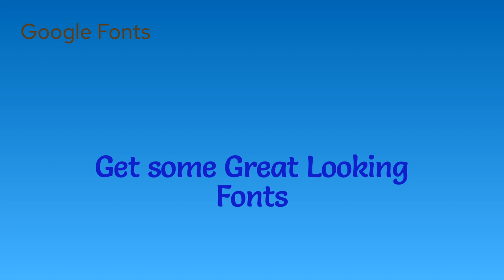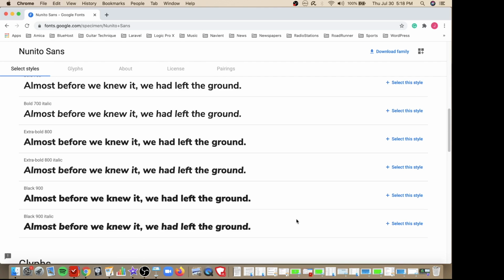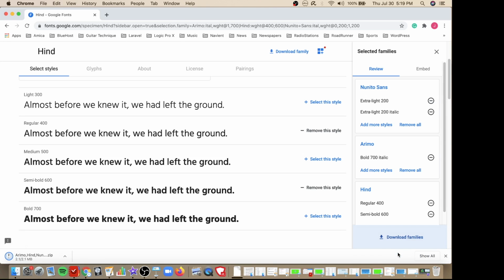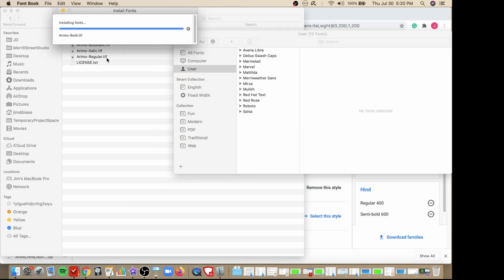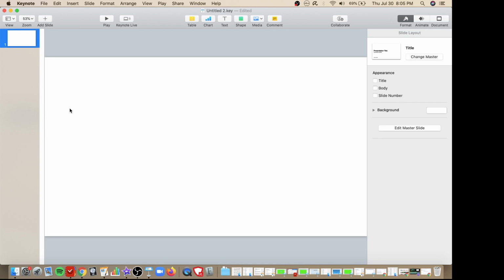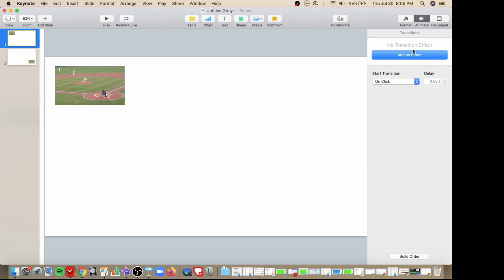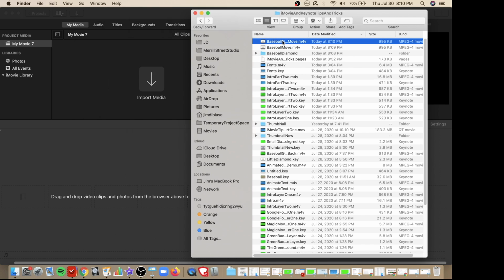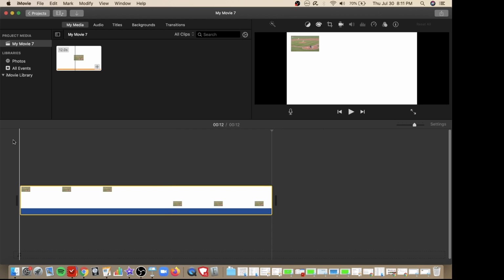Make your iMovies Stand Out with Keynote - Part Two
Learn how to take your iMovies to the next level with Keynote.  Learn how to utilize Google Fonts, and iMovie Magic Move to make your iMovies distinguished.